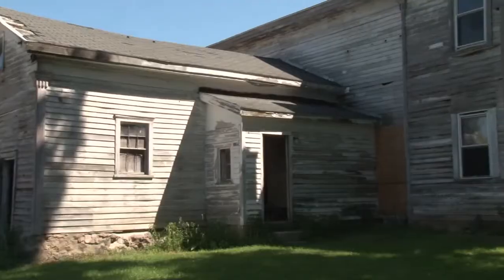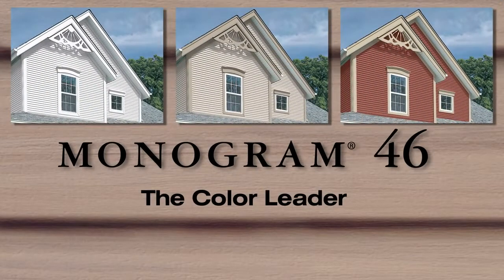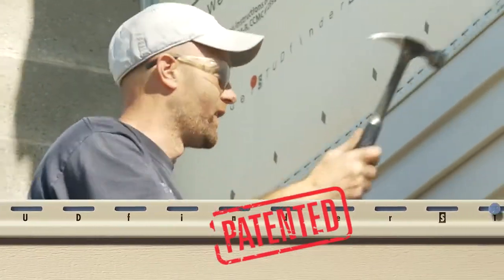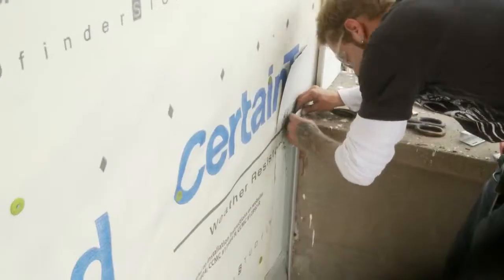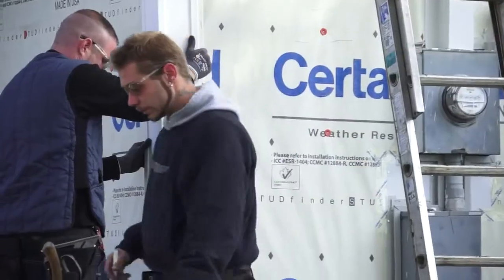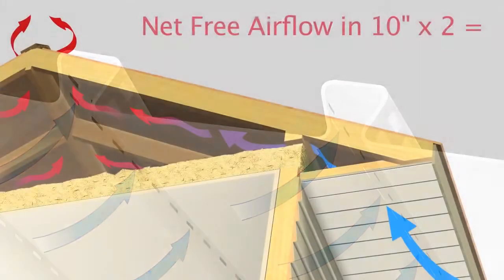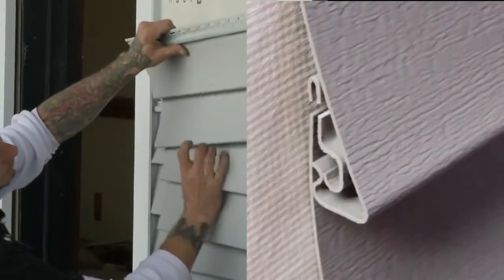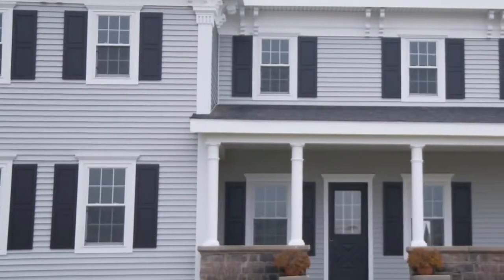CertainTeed Monogram® 46 Premium Vinyl Siding HD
Certainteed Monogram is .46 Woodgrain Vinyl Siding